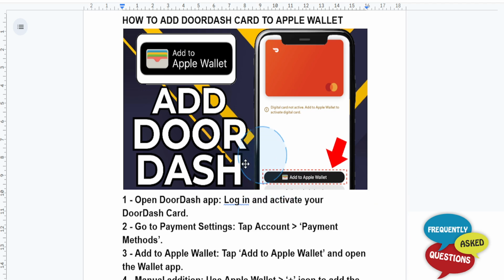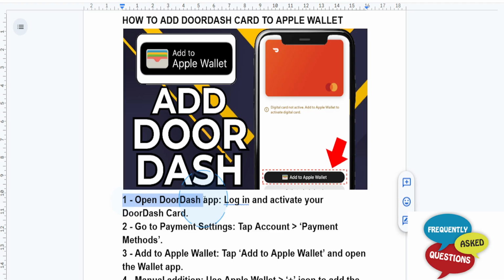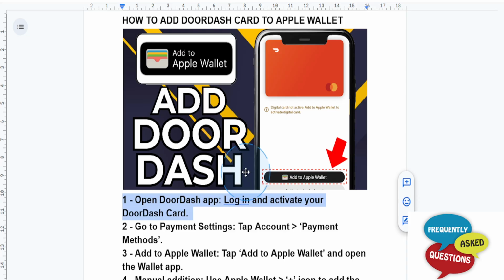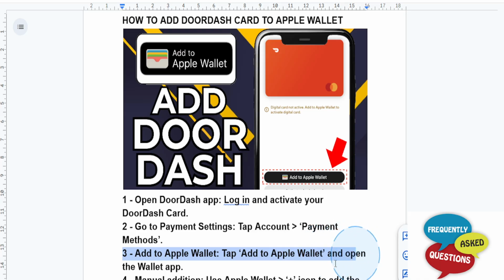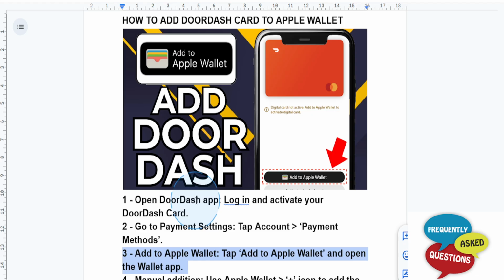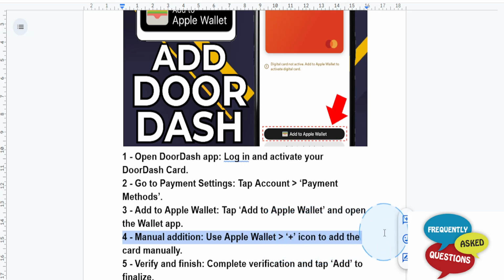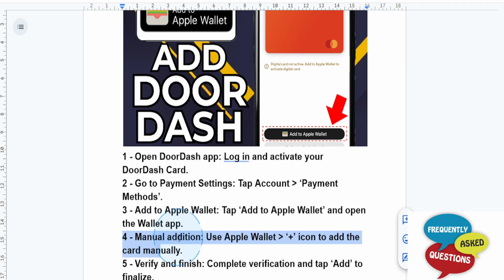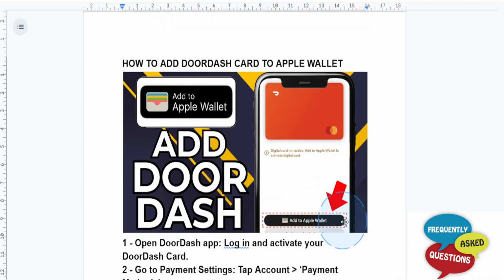HOW TO ADD DOORDASH CARD TO APPLE WALLET (2026)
HOW TO ADD DOORDASH CARD TO APPLE WALLET

In this video we show you HOW TO ADD DOORDASH CARD TO APPLE WALLET. If you want to know HOW TO ADD DOORDASH CARD TO APPLE WALLET then this is the perfect tutorial for you.